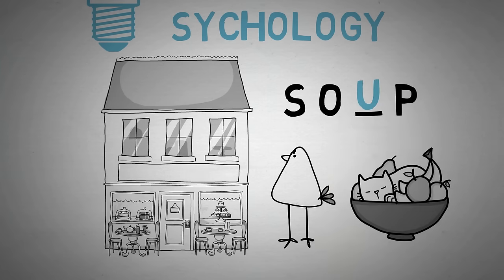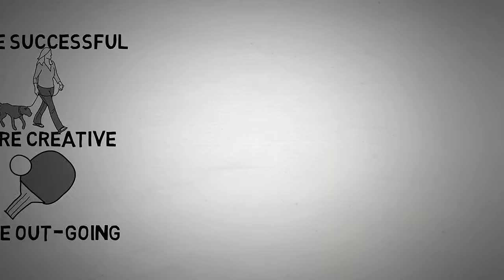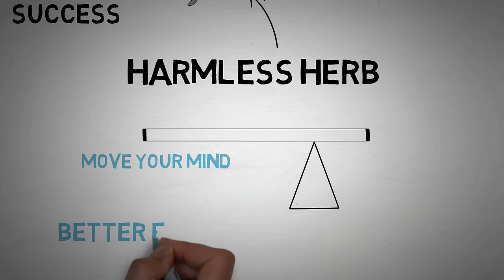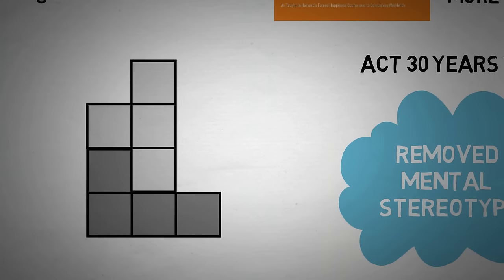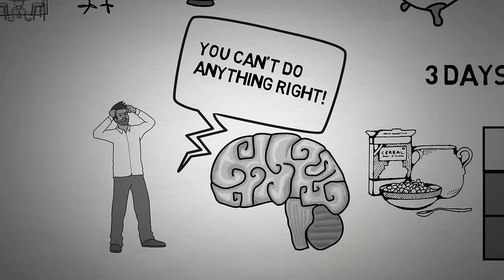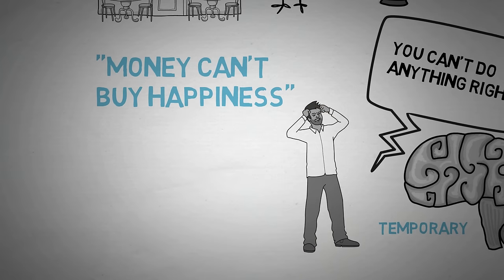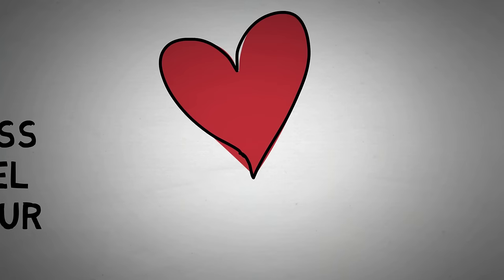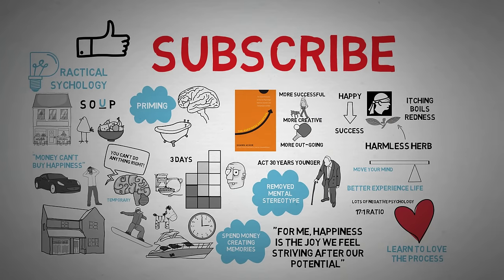The Happiness Advantage - Shawn Achor - Animated Book Review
In "The Happiness Advantage: The Seven Principles of Positive Psychology The Fuel Success and Performance at Work", Shawn Achor explains the best principles to find and keep happiness in your life. I had a lot of fun reading the Happiness Advantage and would recommend it to anyone on the quest for joy. Shawn Achor is a great author who knows his stuff and fills this book with many captivating stories that can help you be happier. At the end of the book, he tells how money can buy happiness, contrary to popular belief.